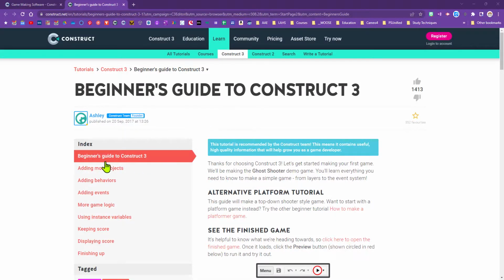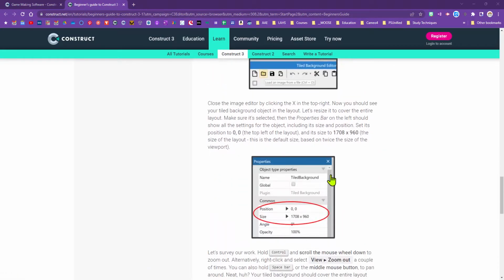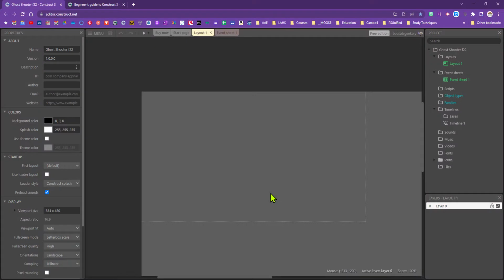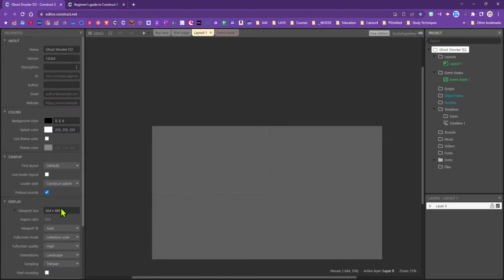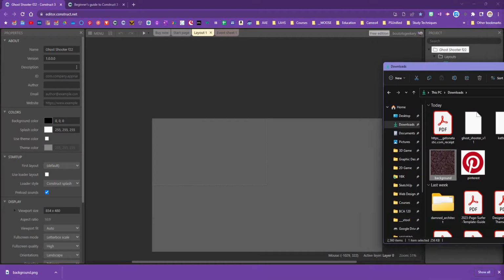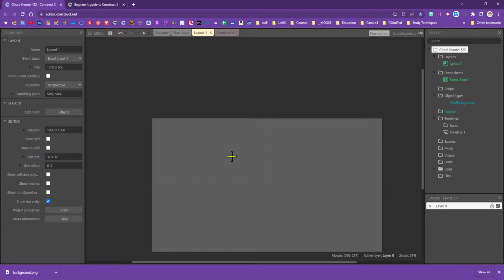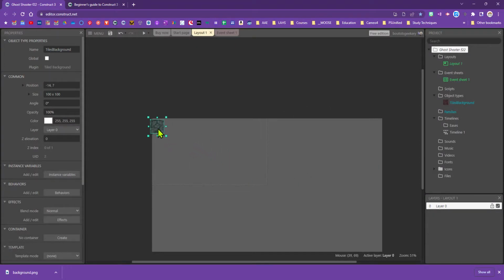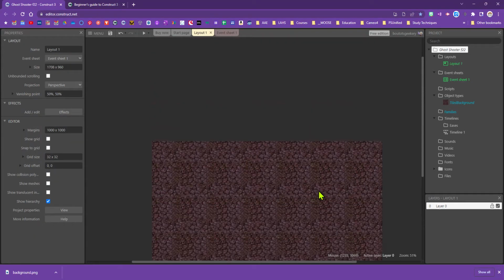Wizard Quest - Beginner's Guide